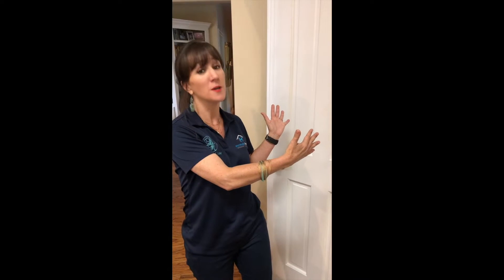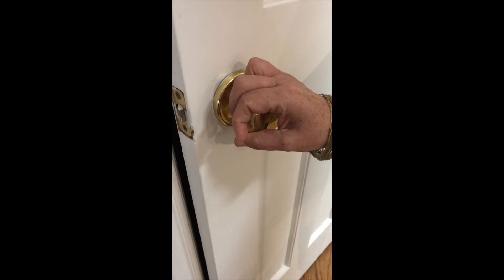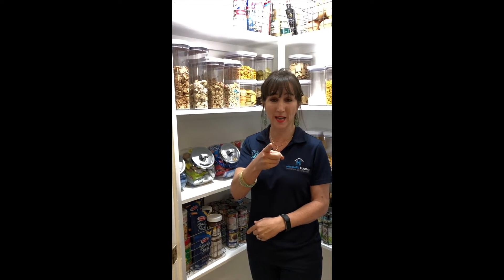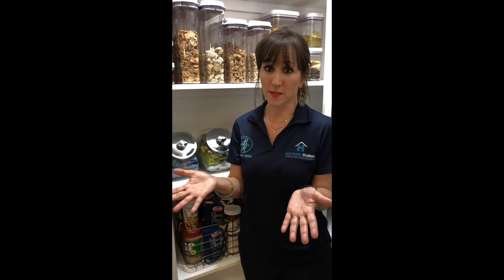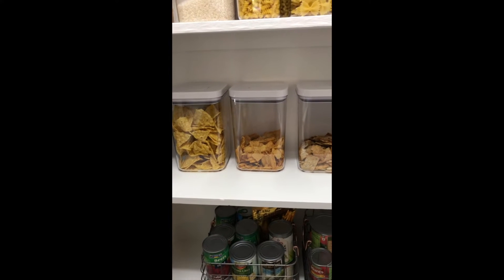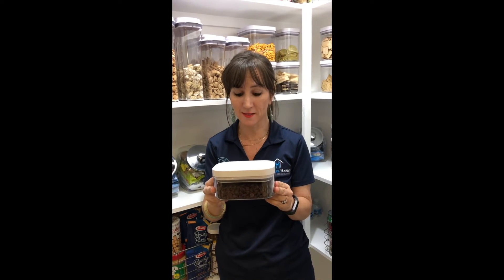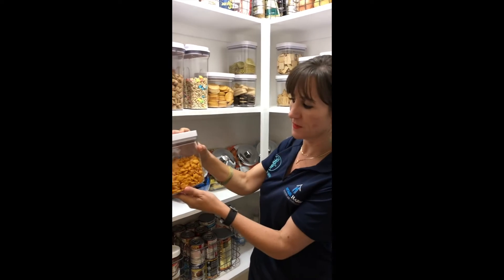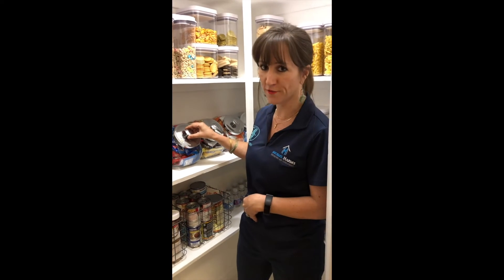PANTRY ORGANIZATION & DECLUTTER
OCD mode ON! Those damn weevils! I have had a problem with pantry bugs before and not even the exterminator could relieve my problem. Now we are taking manners into my own hands! The kids and I decided to get ORGANIZED!